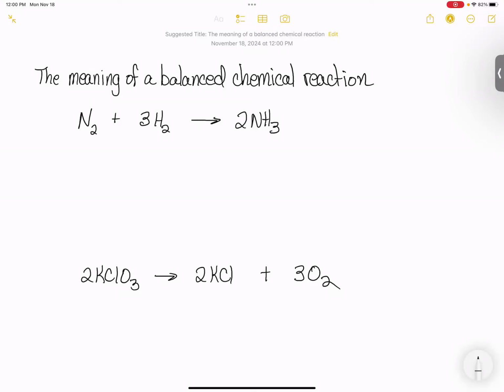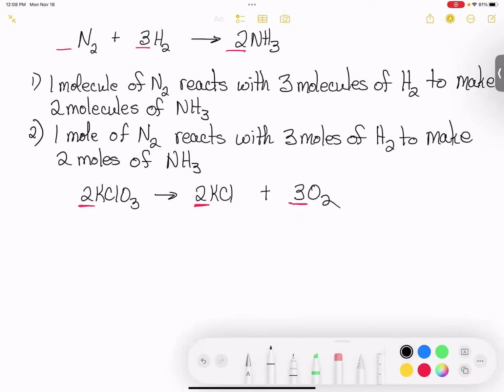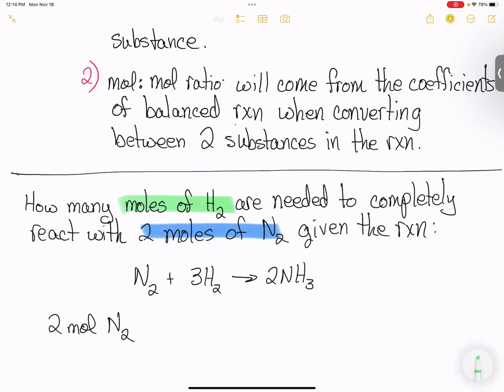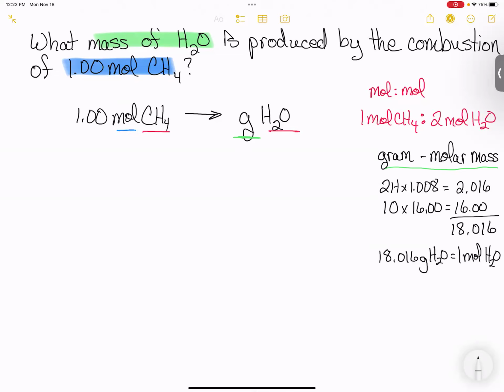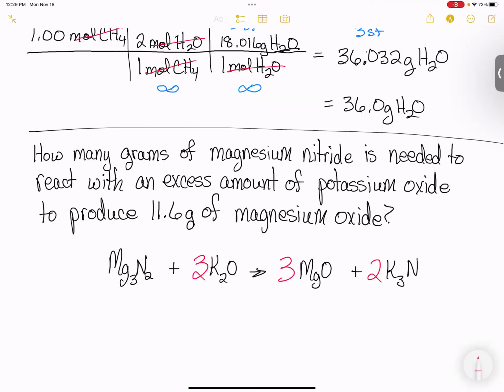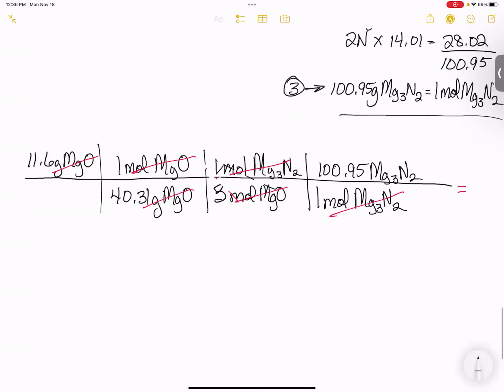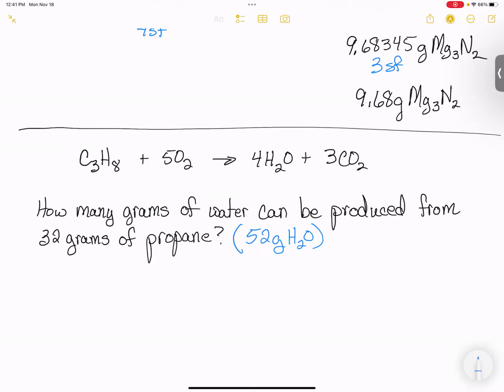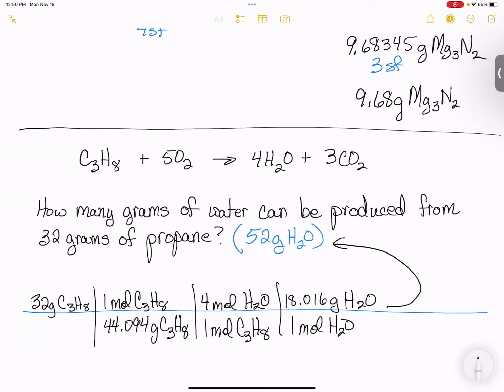GMT20241118 175709 Recording 1920x1440